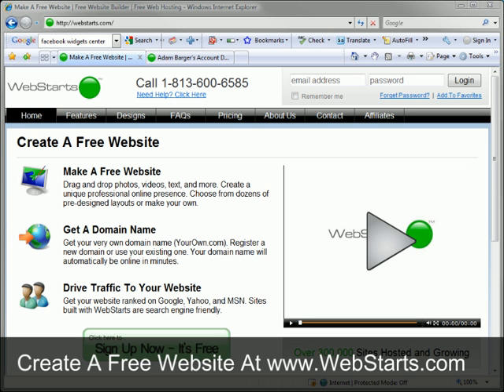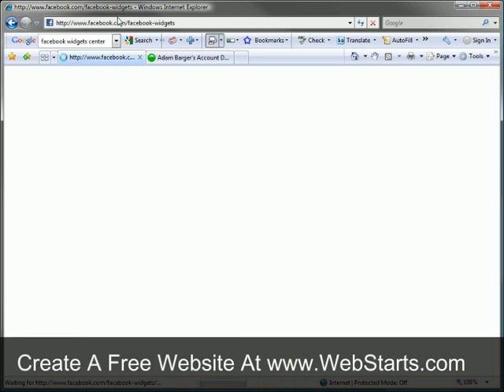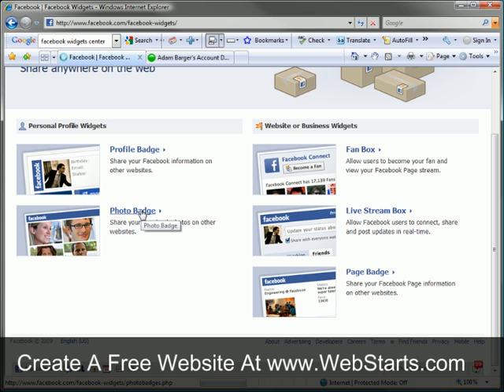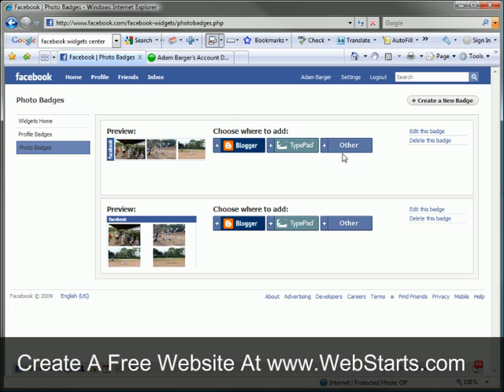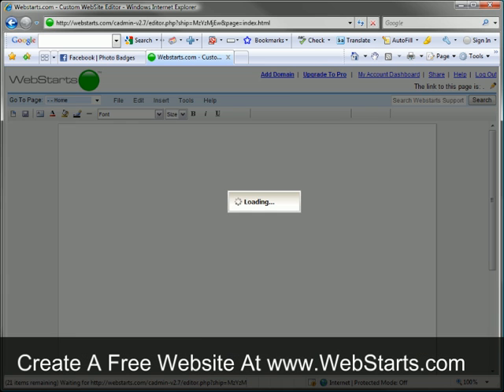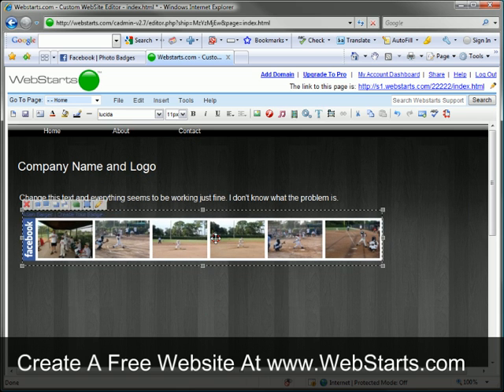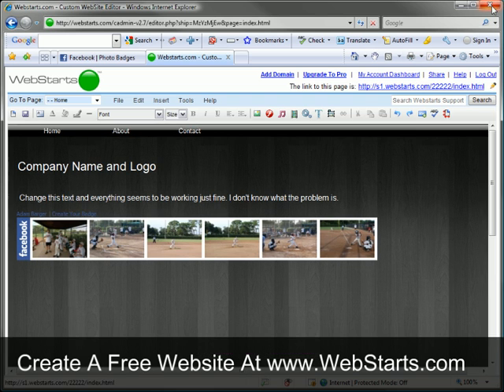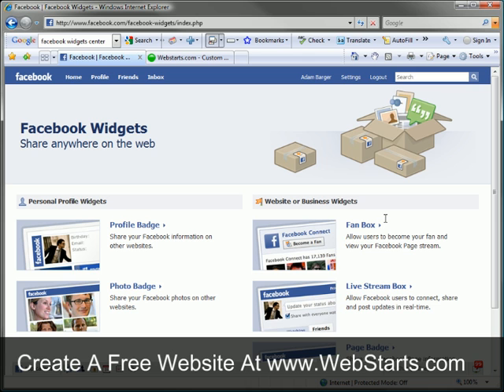How To Add Facebook Widgets To Your Website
How to add facebook widgets to your website using You can now share your profile, photos, posts, status, and other facebook information on your website quickly and easily using facebook widgets